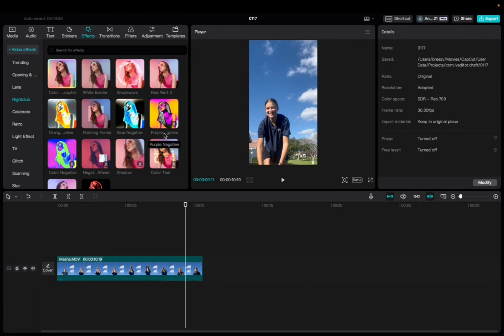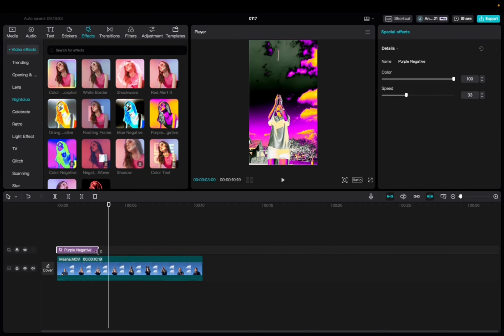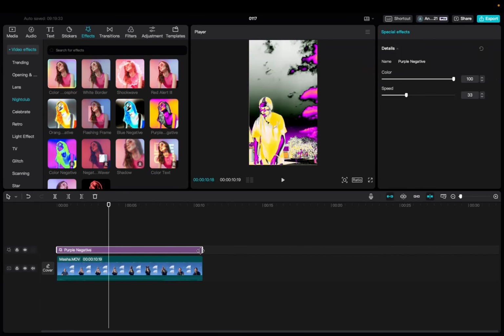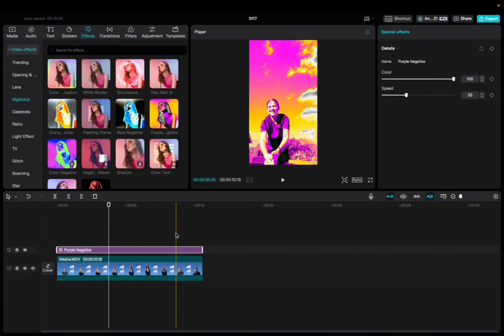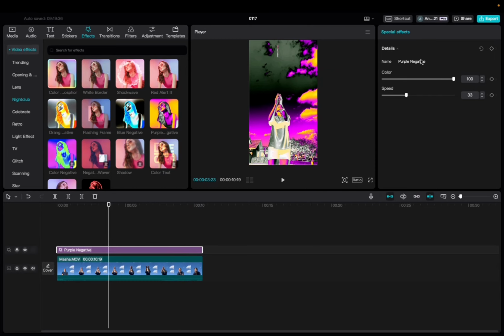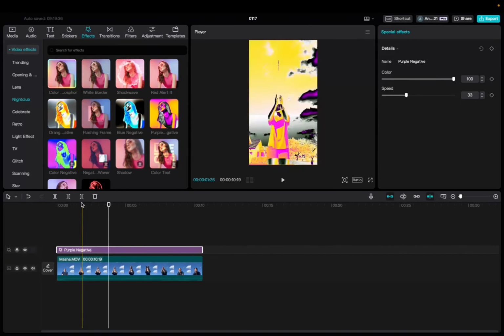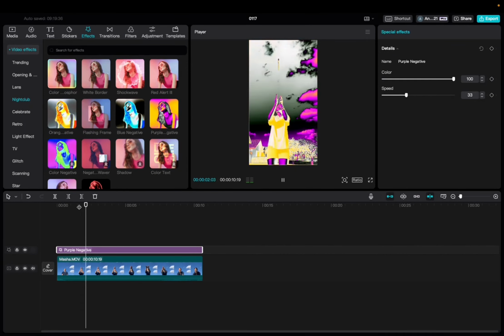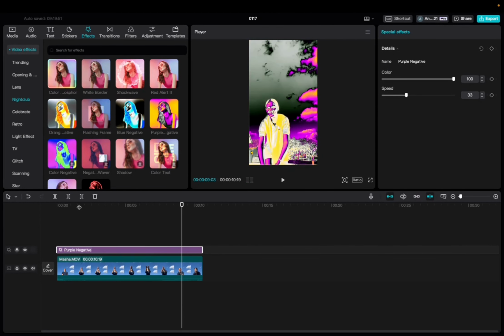Purple Negative Effect In CapCut